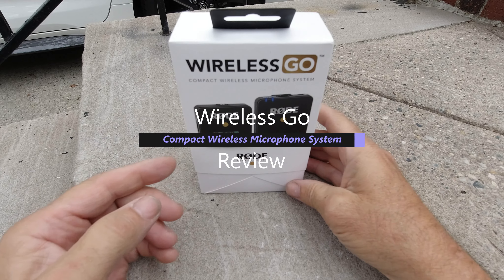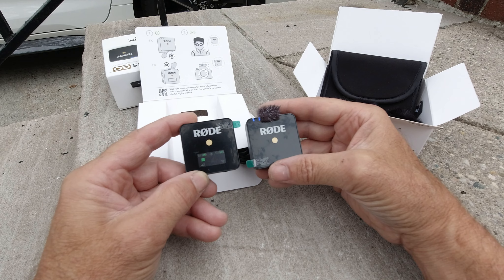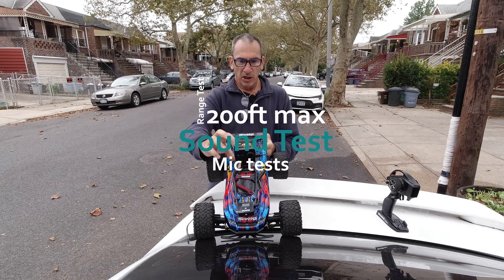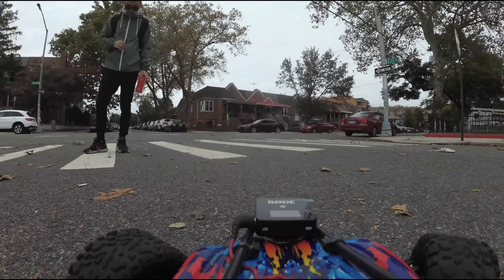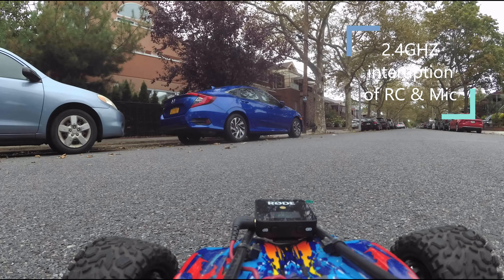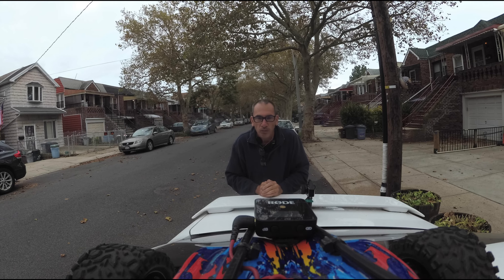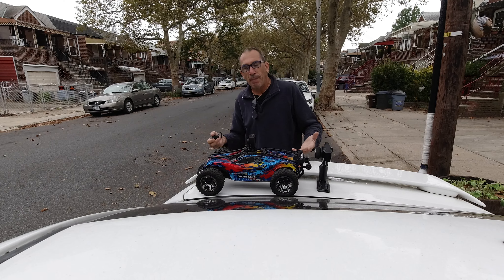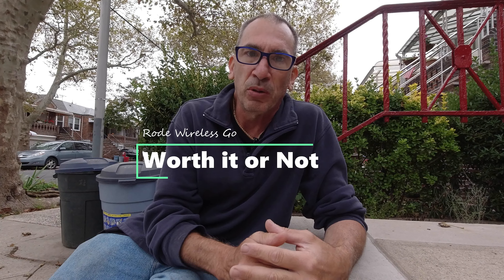Wireless GO By Rode Review